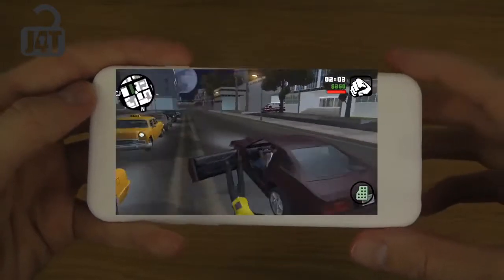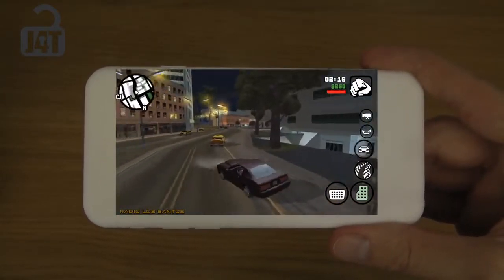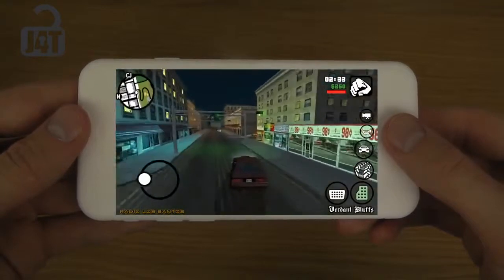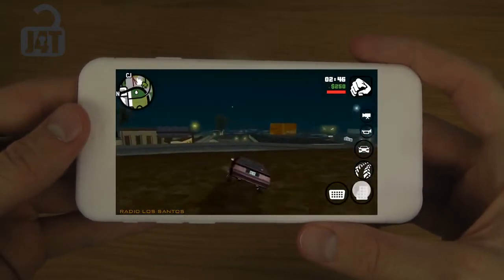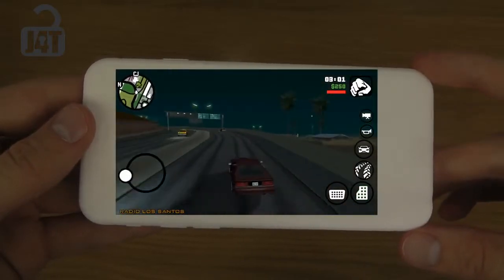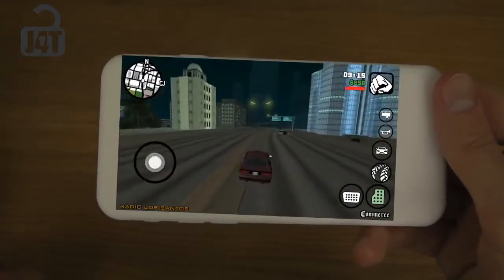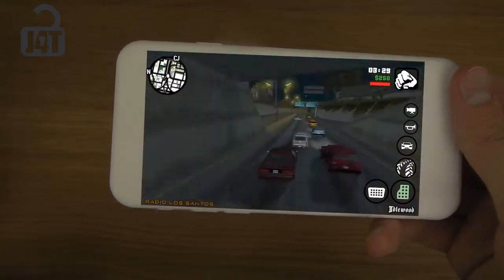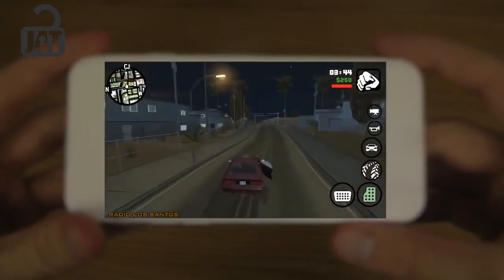GTA San Andreas iPhone 6 3D Prototype Simulation Gameplay Trailer